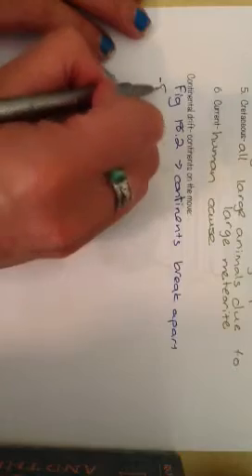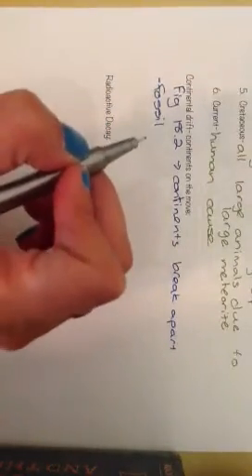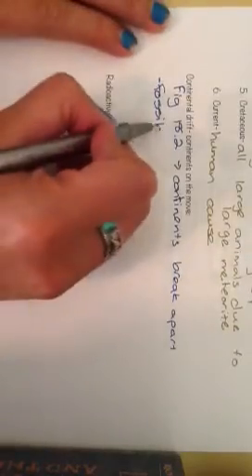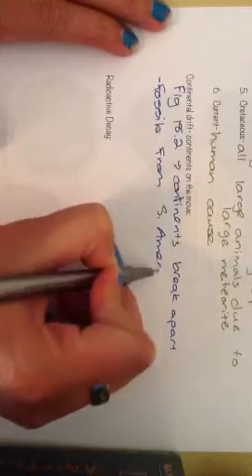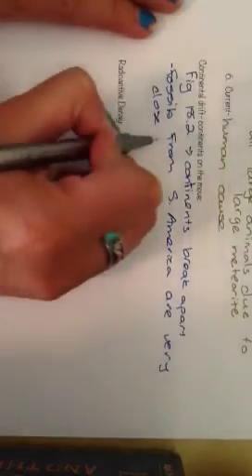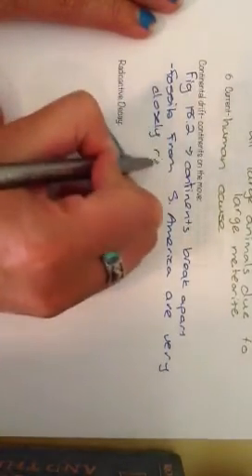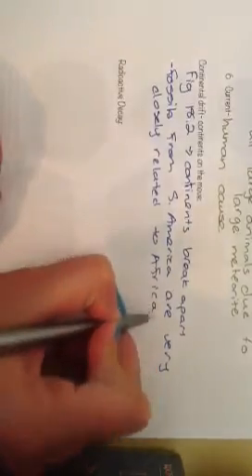Origin of Life Part 2